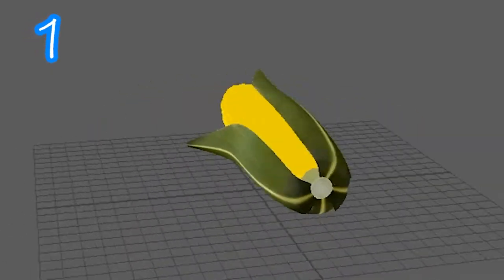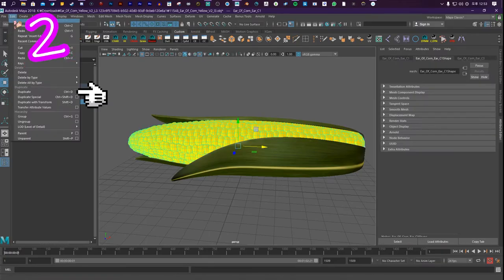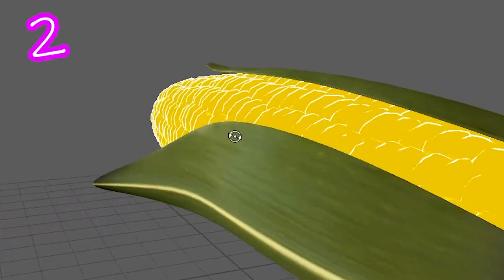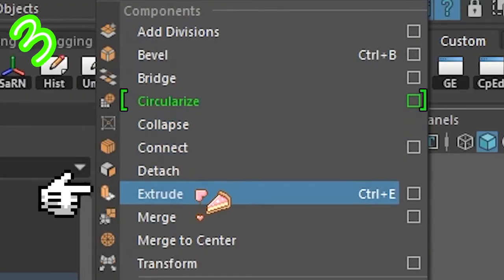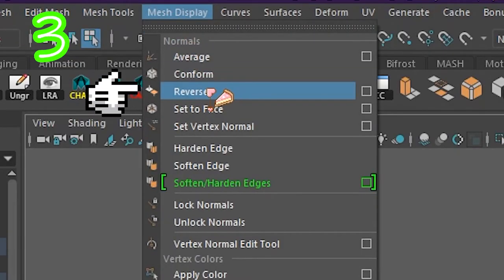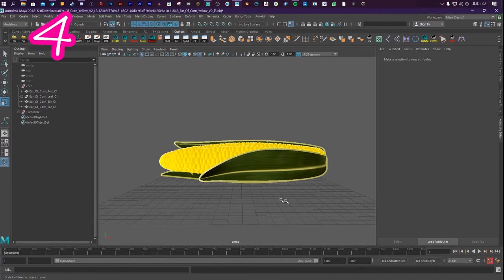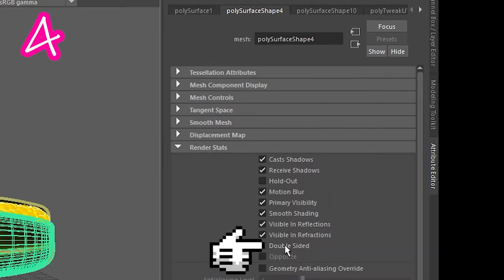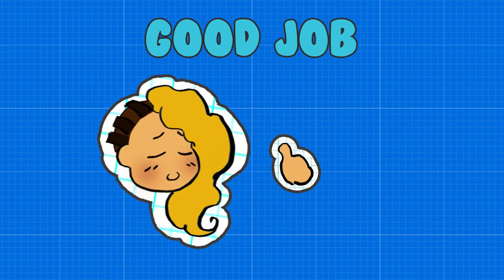How to Make Toon Outlines in maya QUICK and EASY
A tutorial on how to make toonlines or Outlines in Maya!

This can be used to, create a Toon effect, Stylised effect   or anything you can imagine!
Are there things in Maya you want to know how to do?